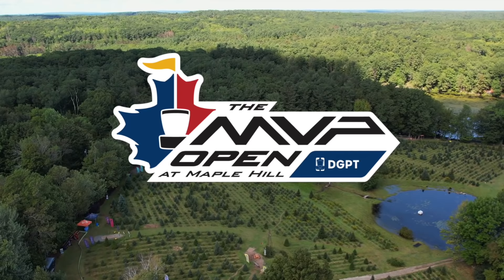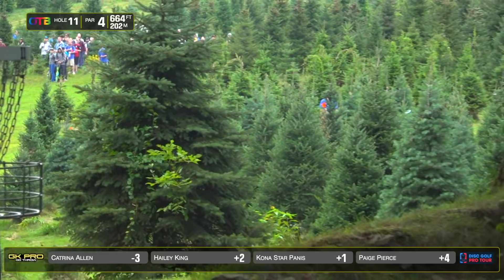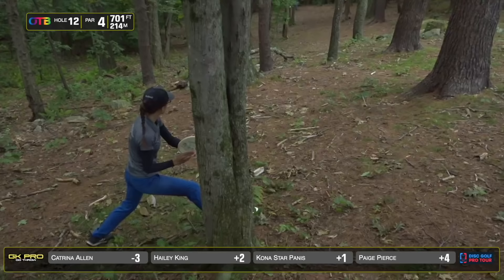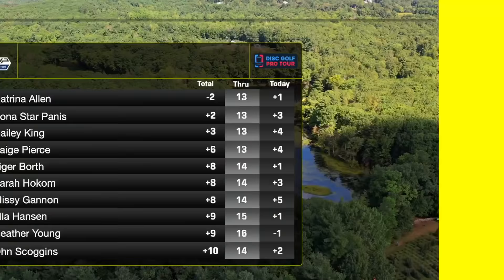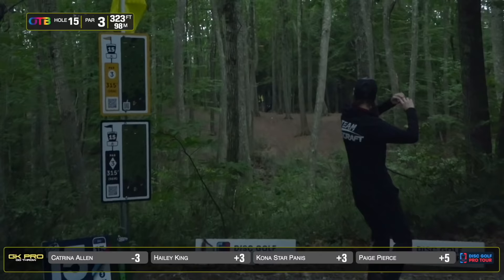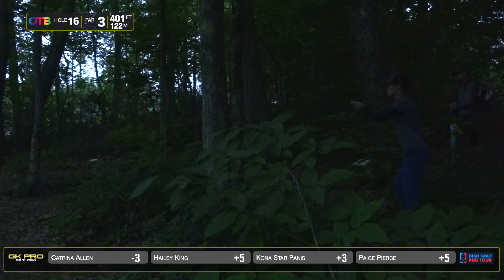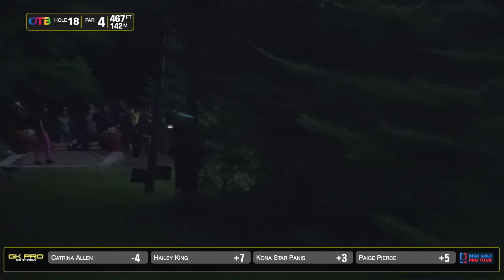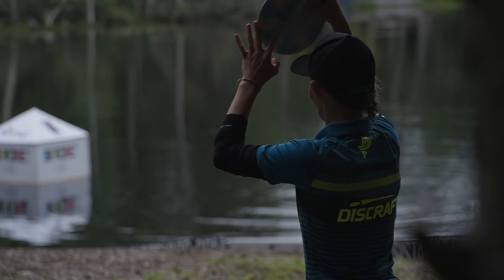2021 MVP Open | Final RD B9 LEAD | Allen, Panis, King, Pierce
2021 MVP Open
2021 DGPT  Stop # 11
Final Round  -  B9 - FPO LEAD
Maple Hill DGC
Worcester, Massachusetts

Want to support Tour Skins? Click the link and pledge $5 per month!

Website Work, SEO, Logos, and Online Reputation. Mention GK Pro and receive a free consultation. Swarm Digital supports disc golf.

Commentary Team
Erika Stinchcomb & Madison Walker

Players
Catrina Allen
Kona Star Panis
Hailey King
Paige Pierce

Like our theme music?
Checkout @pettyfoxloop on IG!!